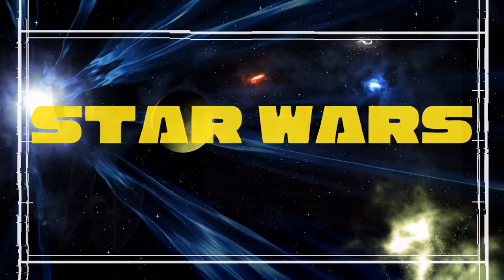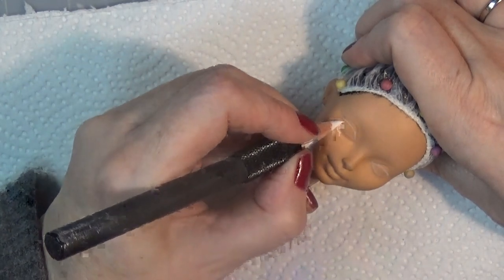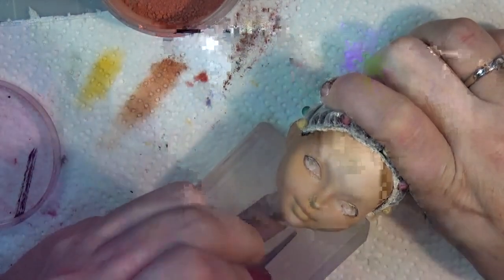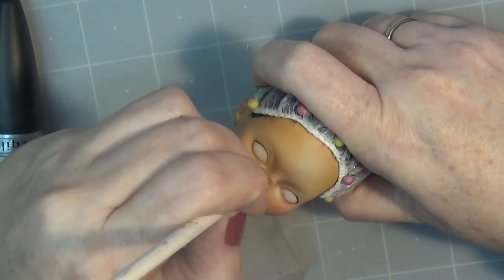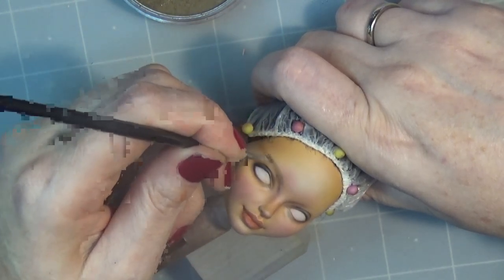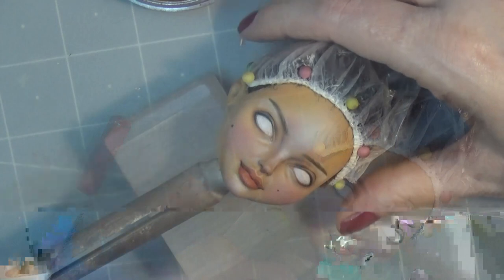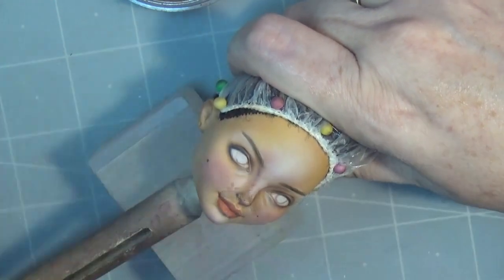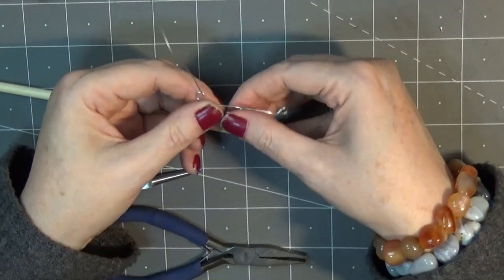I Made Custom Star Wars Dolls - Queen Amidala and Princess Leia OOAK Repaint Ever After High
The process of making Queen Amidala (Padme) and Princess Leia Organa from Attack of the Clones and A new Hope. I share the prep of both, Padme's face-up, and a peek at the hair.

These dolls are sold but check out my Etsy for other available dolls and printables!
Follow me @Skeriosities on TikTok, Instagram, and Facebook
Follow @thedollartistscollective on Instagram

• All artworks including face painting, hair rooting and styling, and costume construction is done by me

If you purchase an item from my storefront or links below, I will receive a small percentage of the purchase at no cost to you. I appreciate your support!

Hugs!

Keriann